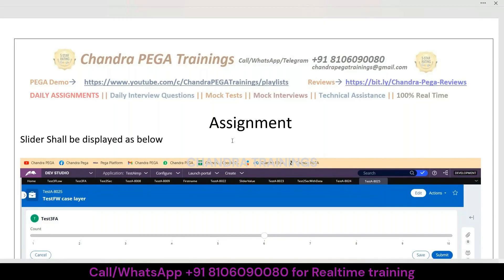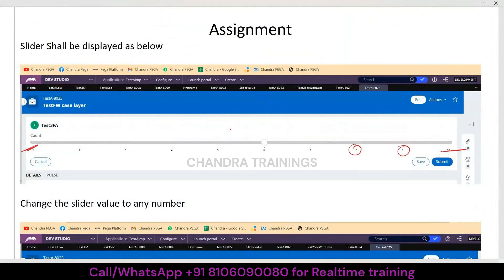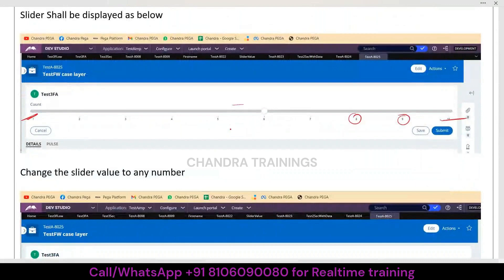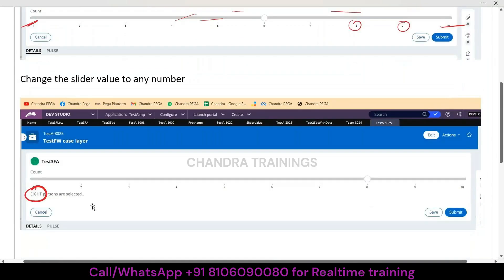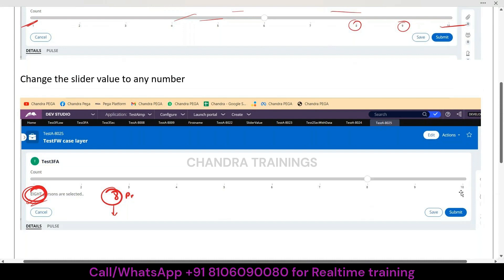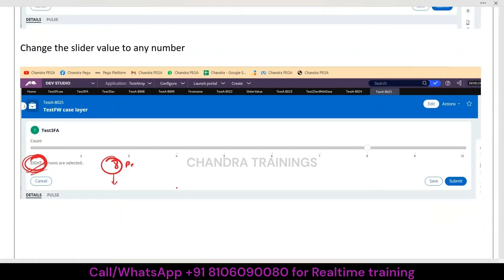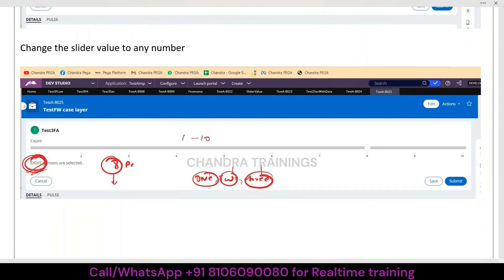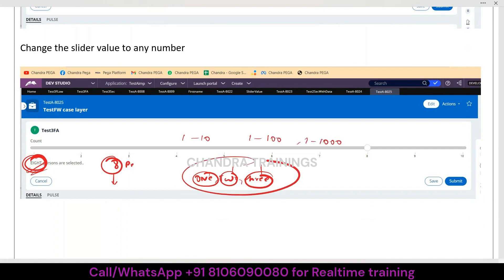Slider in PEGA Assignment || New Batch DEC 15th, 2025 || +91 8106090080 || Check Description#pega